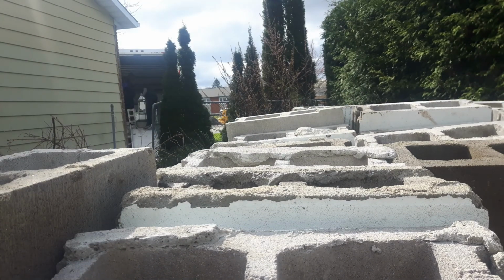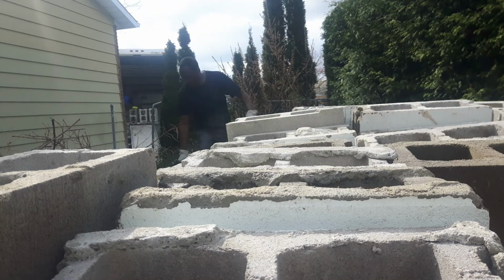DIY Inground Swimming Pool with Concrete Blocks - Day 3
How to Build a DIY Swimming Pool using using precast concrete blocks. I started this project during the COVID-19 pandemic. All pool companies were fully booked into the next year and all public pools were closed during the pandemic. We really felt this void so I decided to build one myself. I have learnt a lot throughout this process and I want to share some tips and tricks I've learned along the way.

In this episode we offload 400 used concrete blocks that we will use for the swimming pool from a U-Haul truck.

Look out for a step-by-step e-book including plans, permits, measurements, budget and guidance throughout your swimming pool project.

How to build a swimming pool
Build a swimming pool yourself
Building a swimming pool yourself
How to build your own swimming pool
How to build your swimming pool
How to build your swimming pool step by step
Build an inground pool yourself
DIY swimming pool
How to build a concrete pool yourself
Cheap swimming pool construction
Can you build a pool yourself?
How to build your own pool
Build a pool yourself
DIY pool